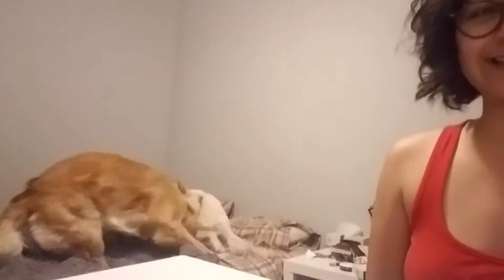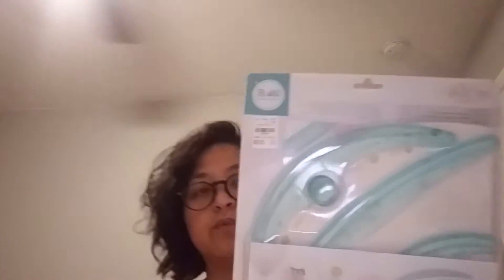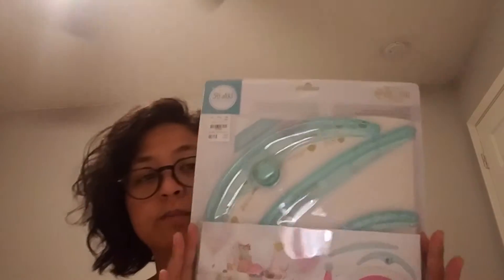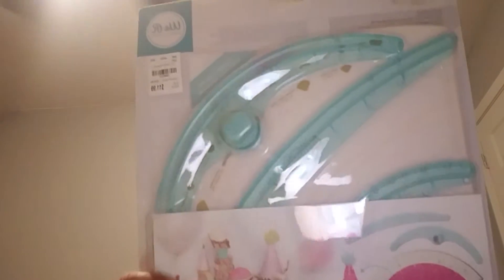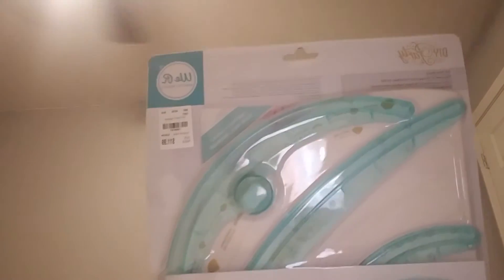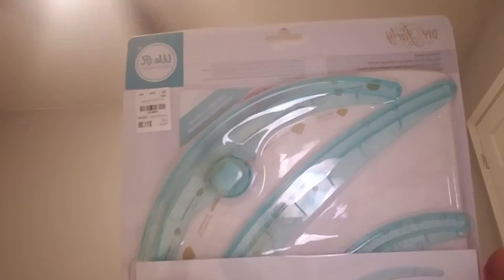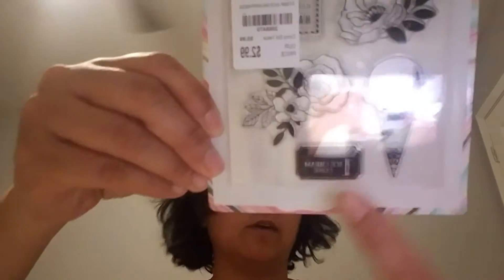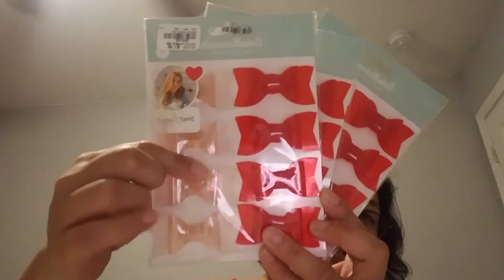Tuesday morning haul